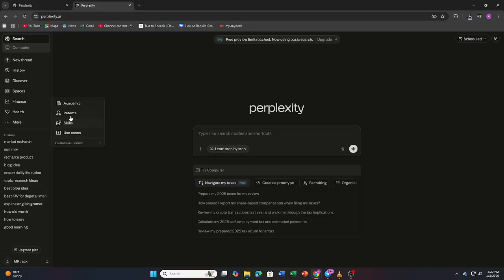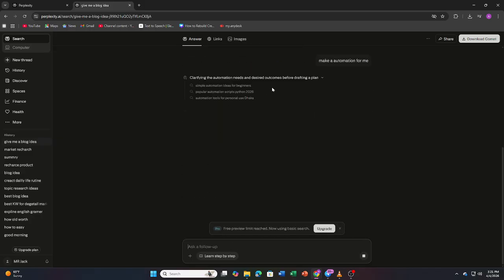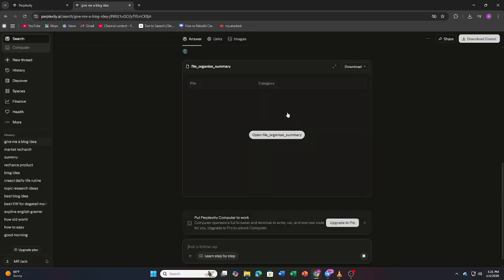How to automate work using Perplexity AI full guide 2026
In this video, you’ll learn How to Automate Work Using Perplexity AI (Full Guide 2026) and I’ll show you step by step how to save time by automating research, content creation, and daily tasks. This guide is perfect for students, freelancers, and professionals who want to work faster and smarter using AI.

You’ll discover how to use Perplexity AI to automate tasks like finding information, summarizing content, generating ideas, and creating outlines instantly. I’ll show you how to use prompts effectively to get accurate results and reduce manual work.

I’ll also share smart workflows like combining Perplexity AI with tools like Notion and Google Docs to streamline your daily work, organize research, and create content faster.

By the end, you’ll have a simple automation system that helps you complete tasks in minutes instead of hours using Perplexity AI in 2026.